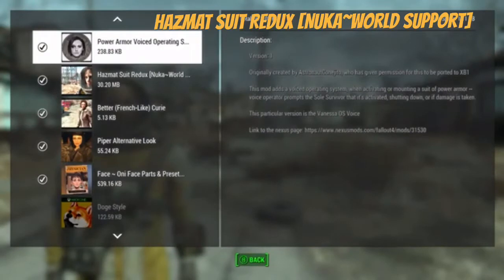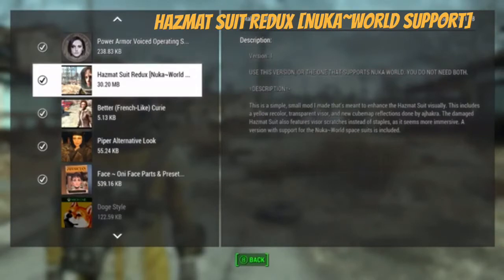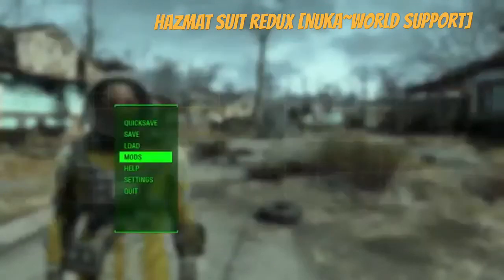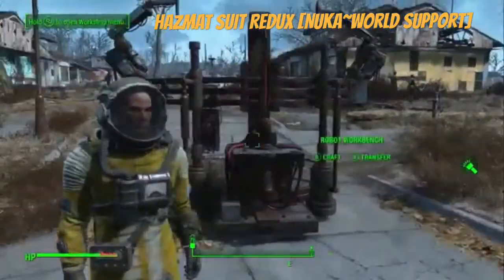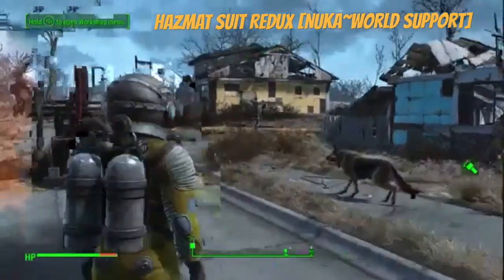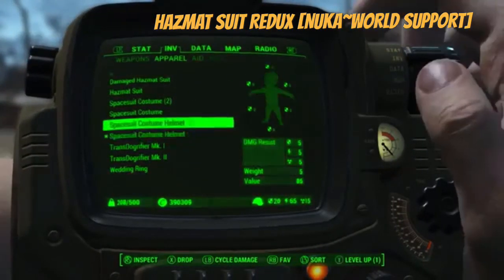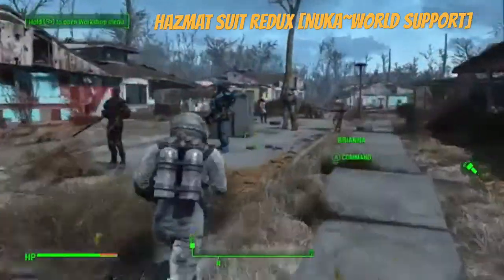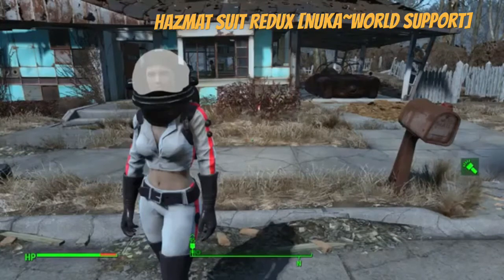Fallout 4 Xbox One/PC Mods|Hazmat Suit Redux [Nuka~World Support]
By Spiffyskytrooper